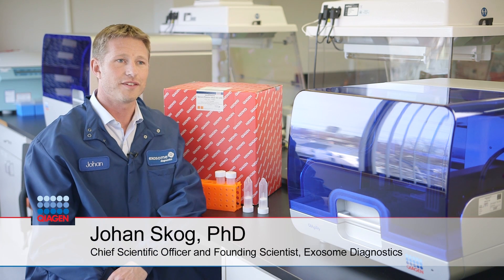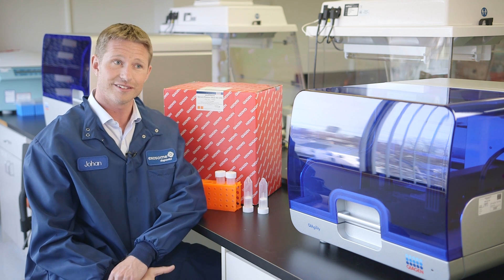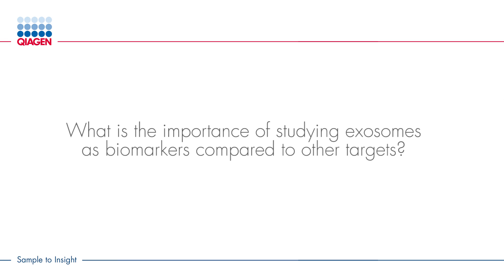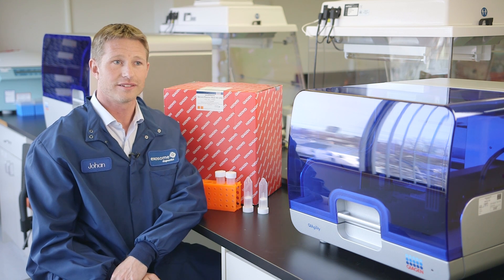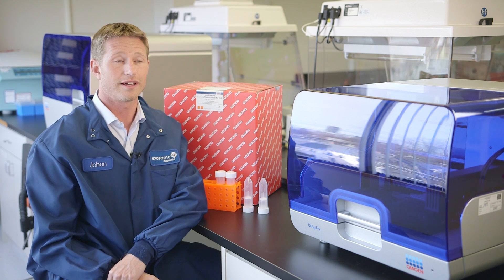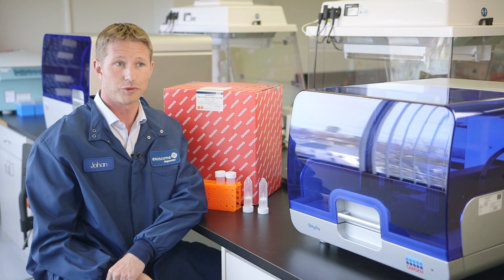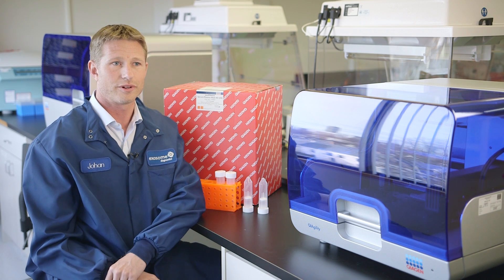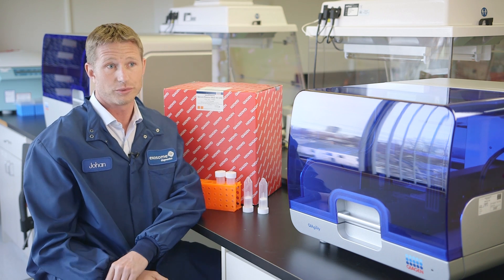Liquid Biopsy Talks – Exosome Research with Dr. Johan Skog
Liquid biopsy is a novel, minimally invasive method for detecting disease biomarkers. In this video, Dr. Johan Skog explains the potential of exosomes to act as circulating biomarkers and describes some techniques for isolating these tiny microvesicles.